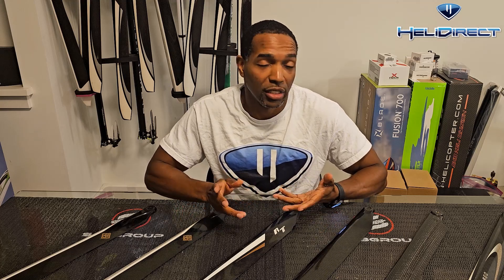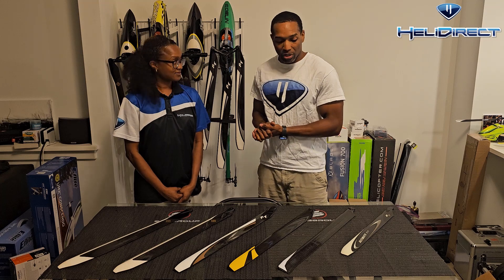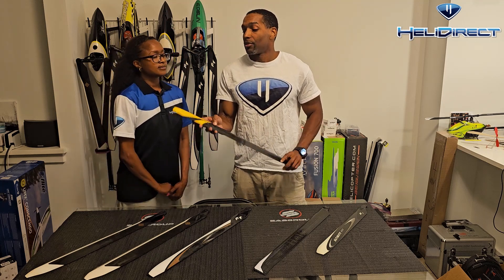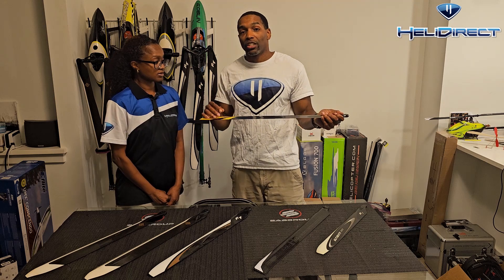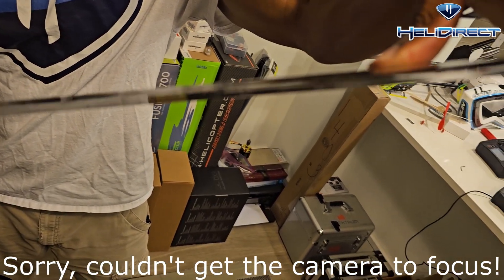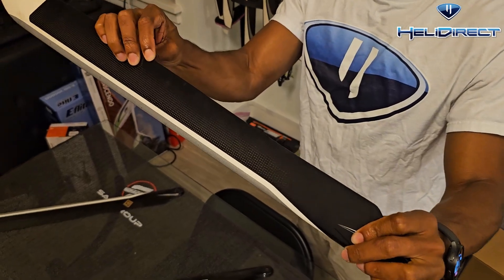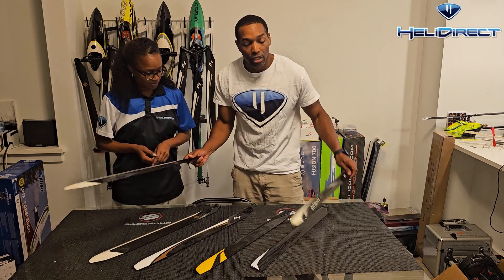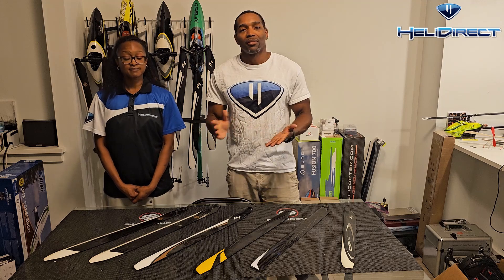Professor Mikel Graham: Damaged blades, oh no!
Class is in session once again.  HD Team Pilot and Professor Mikel Graham is back with another collegiate-level explanation on damaged main blades.  How do I know it's bad?  Can I still fly em?  Grab a chair, take a listen!

Do you need a new set of main blades?  We have em in all shapes and sizes.  Navigate over to HeliDirect.com to purchase a pair today!